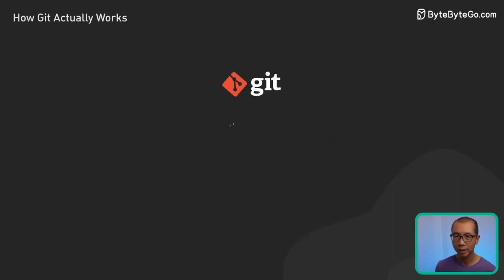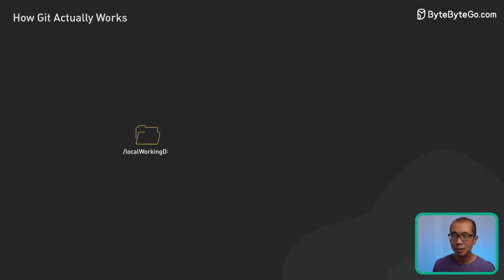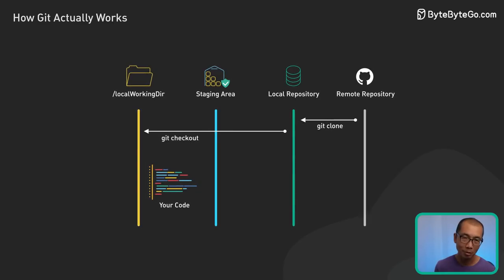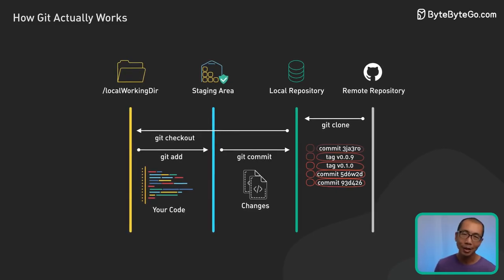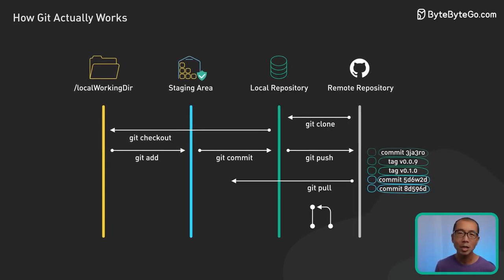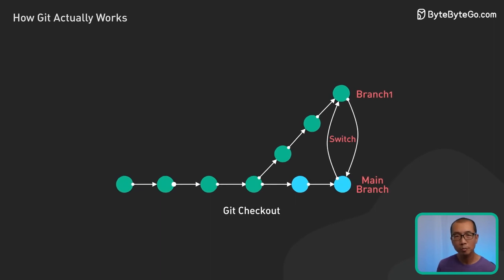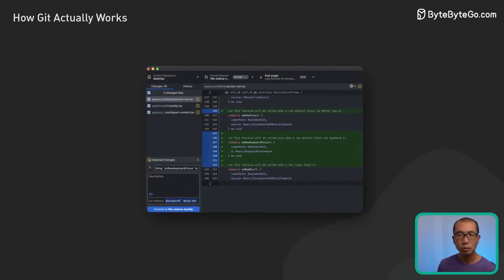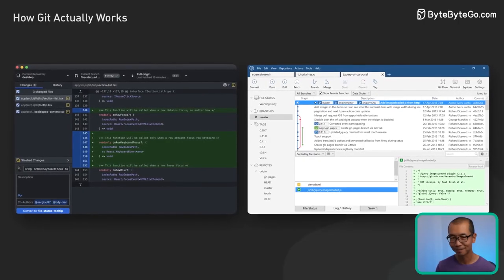How Git Works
Explained